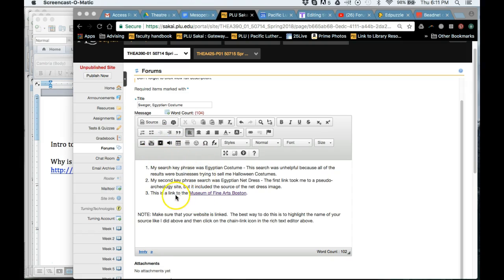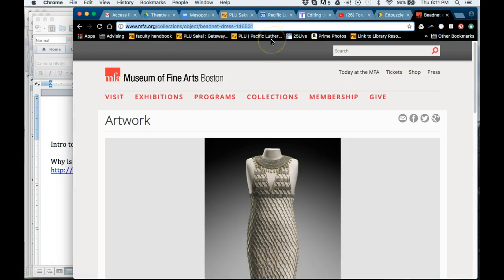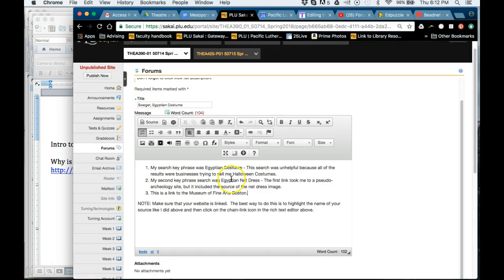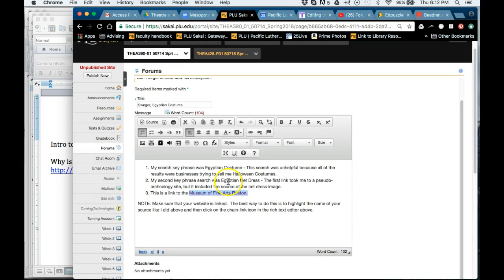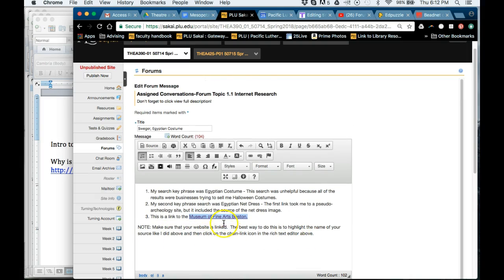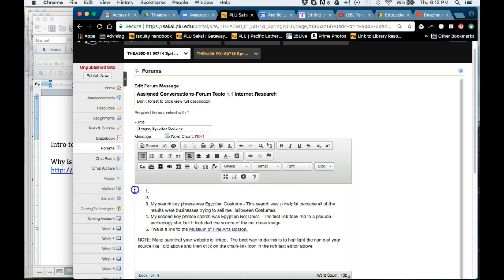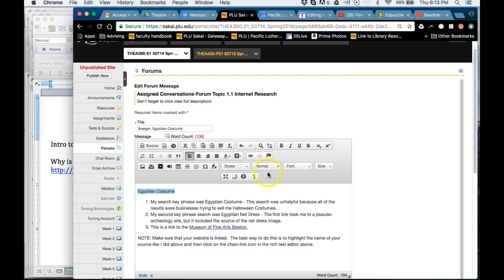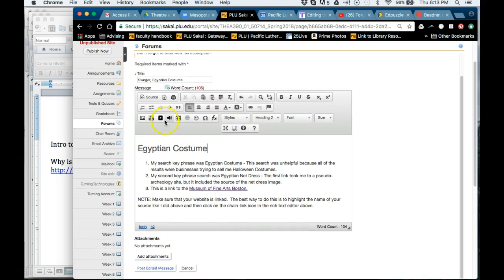How to use the rich text editor